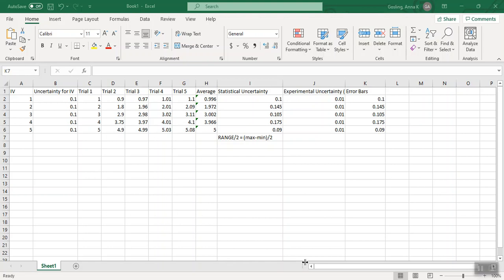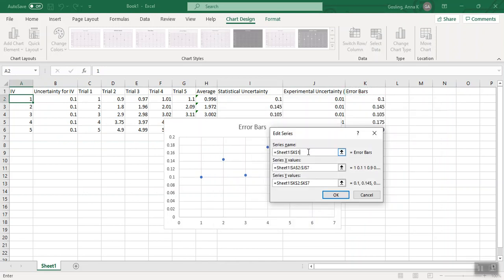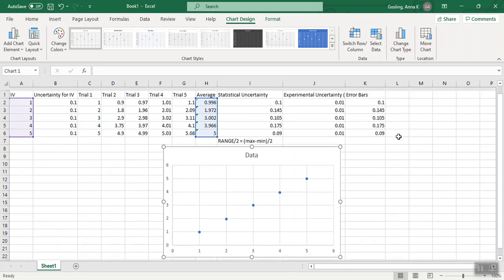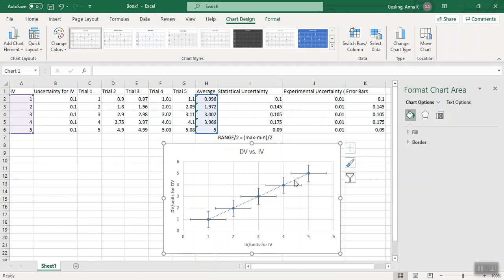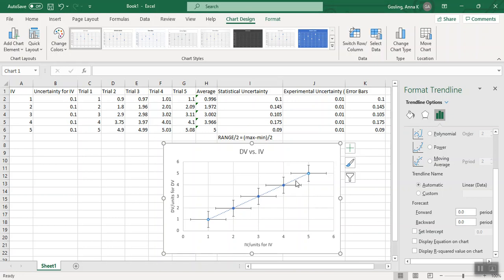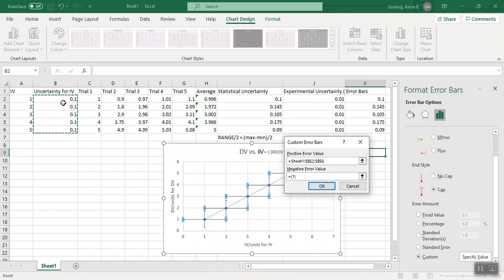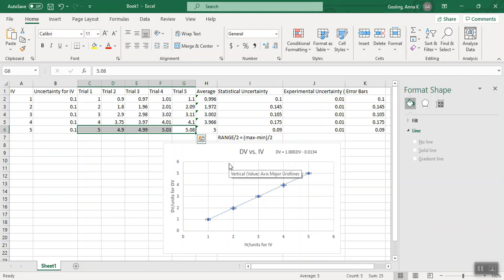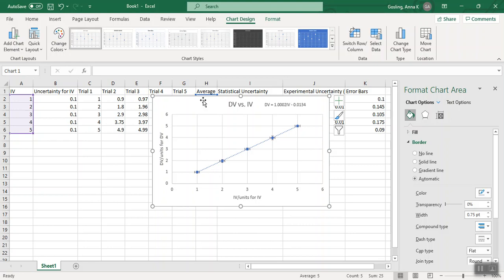Science Fair Graphing